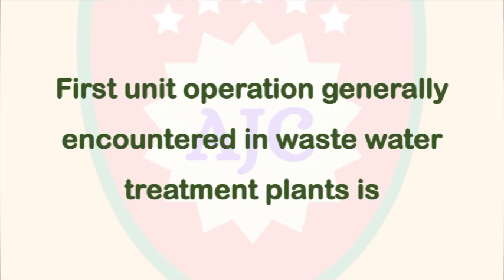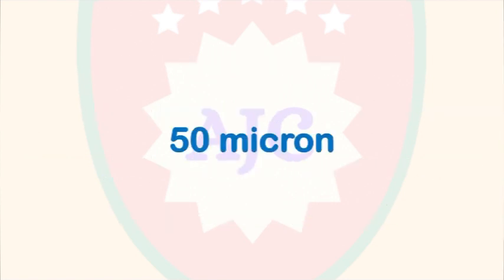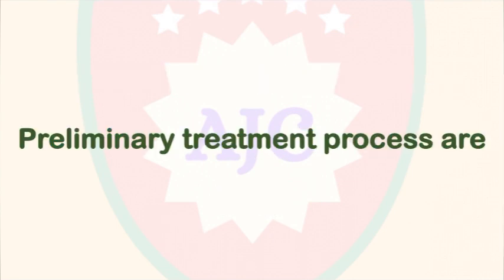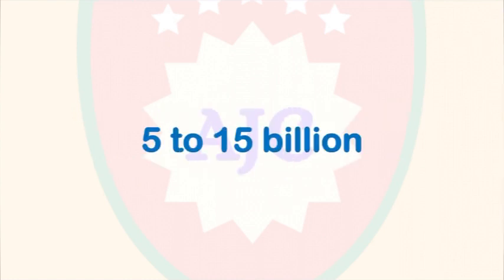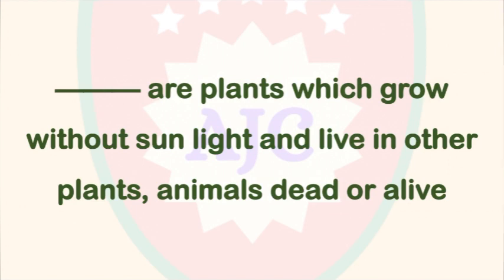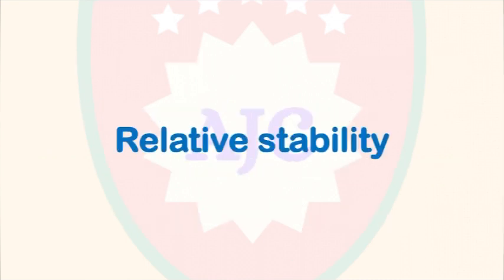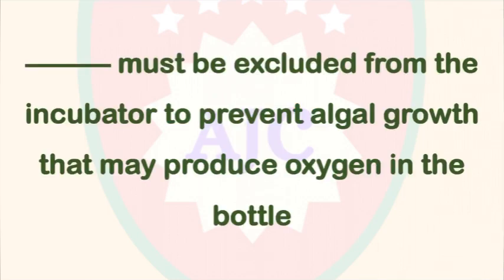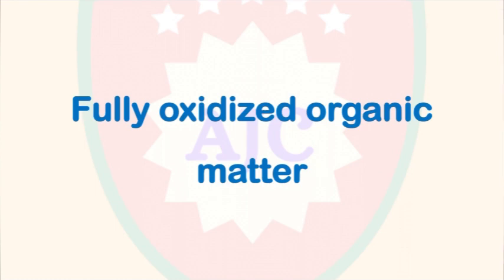TNPCB AE - 2023/One Mark Questions/Part - 1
TNPCB AE

ENVIRONMENTAL ENGINEERING

ONE MARK QUESTIONS

PART 1